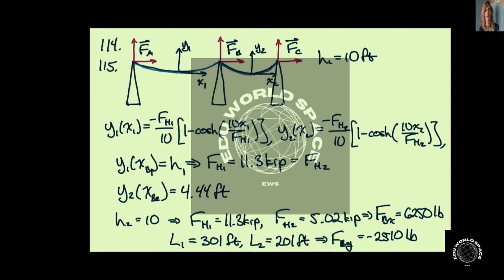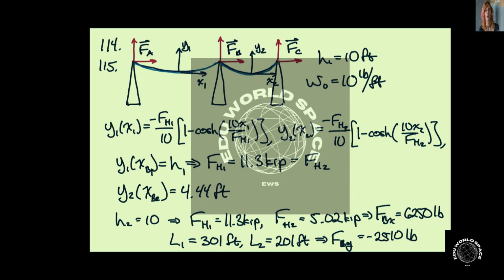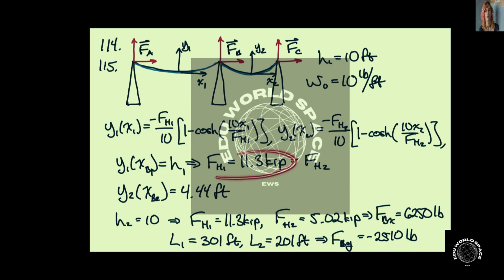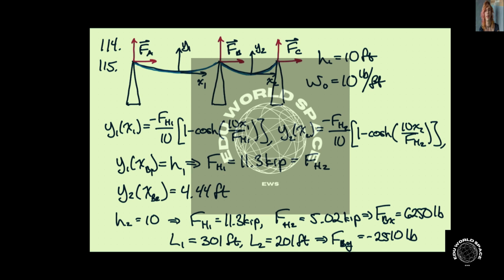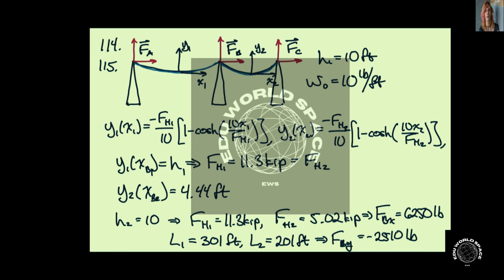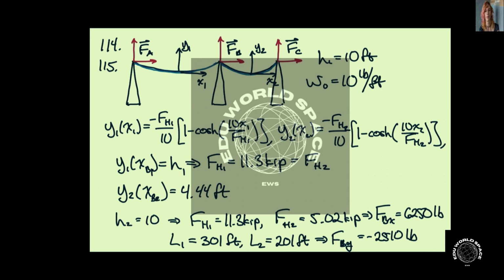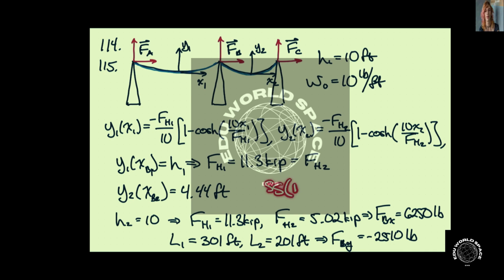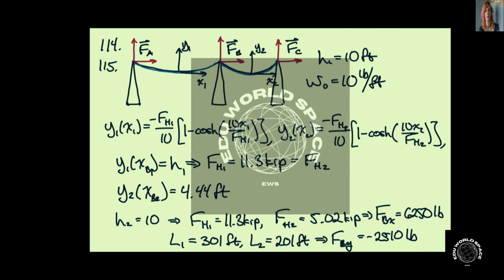The power transmission cable weighs 10 lb/ft. If determine the resultant horizontal and vertical fo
The power transmission cable weighs 10 lb/ft. If determine the resultant horizontal and vertical forces the cables exert on tower .